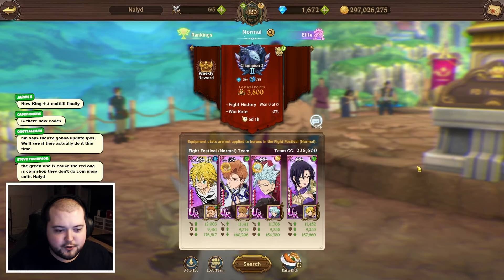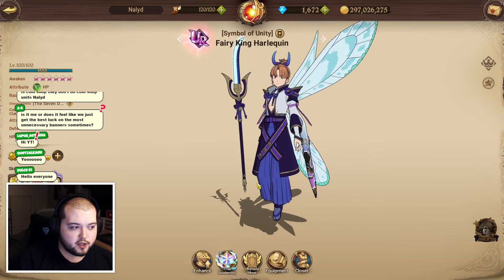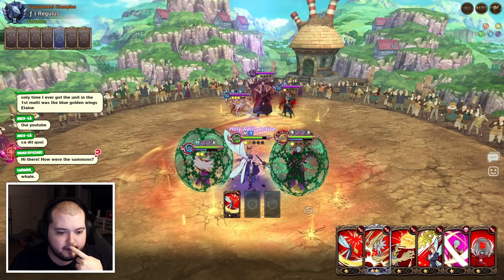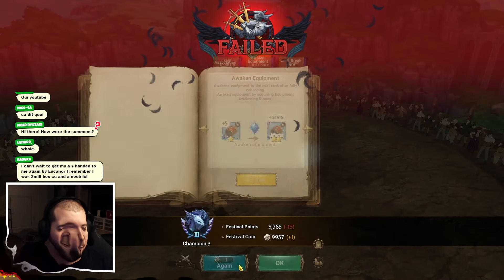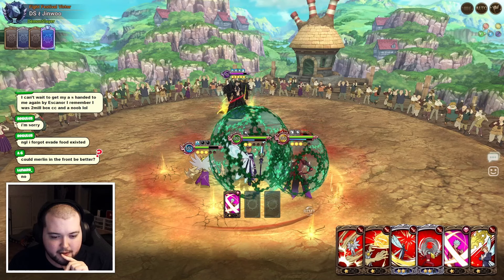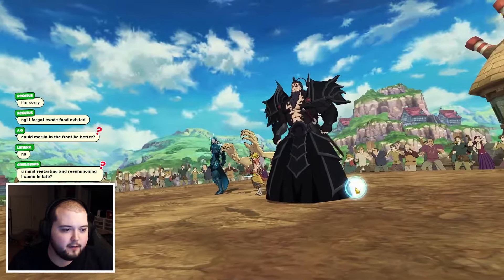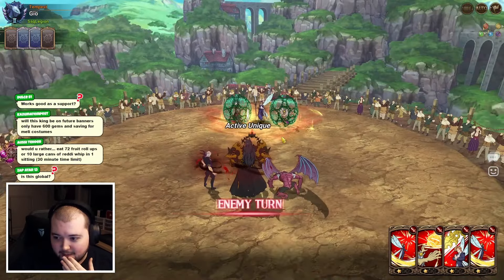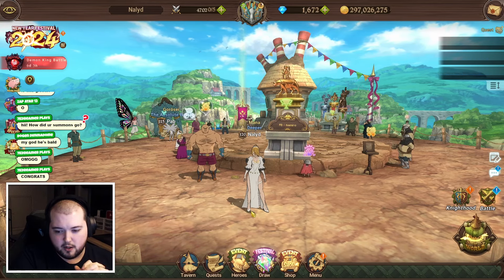New Years Chad King Makes Going Second Viable! First Impressions! | 7DS Grand Cross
New Years Chad King Makes Going Second Viable! First Impressions!

---Chapters
0:00 Intro / New King
1:38 Match 1
4:37 Match 2
7:35 Match 3
8:55 Match 4
11:05 Match 5
13:07 Match 6
15:41 Conclusion / Outro